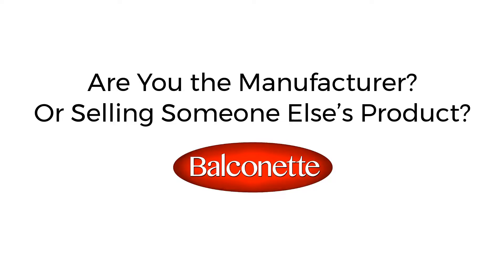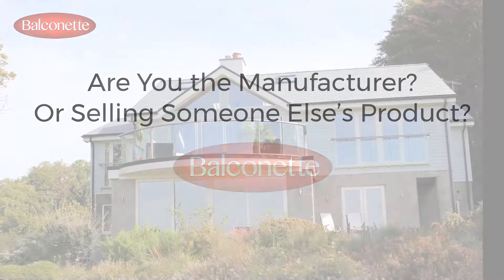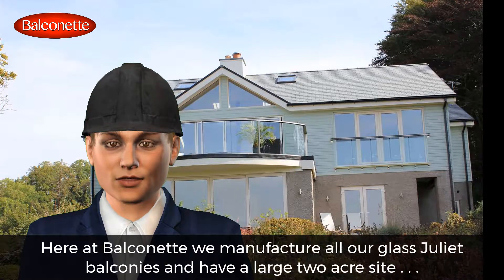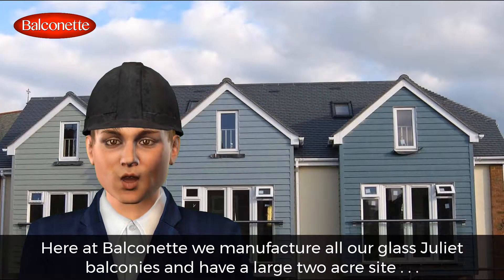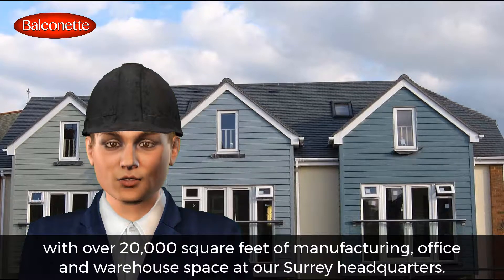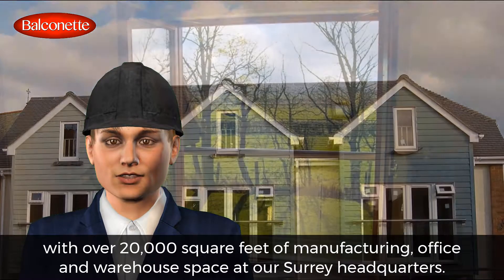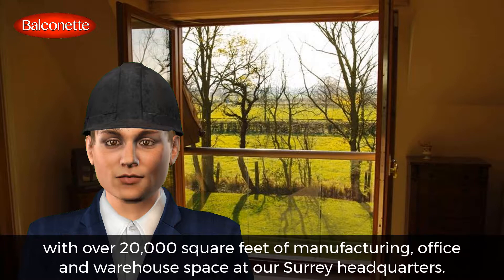Juliet Balcony - Are You the Manufacturer Or Selling Someone Else’s Product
Here at Balconette we manufacture all our glass Juliet balconies and have a large two acre site with over 20,000 square feet of manufacturing, office and warehouse space at our Surrey headquarters. We design the systems in-house and are proud to sell our own products, manufactured by us here in the UK.